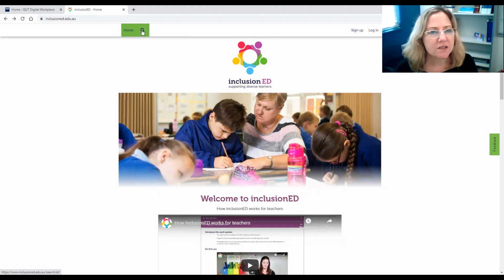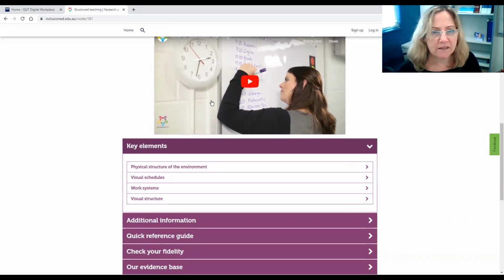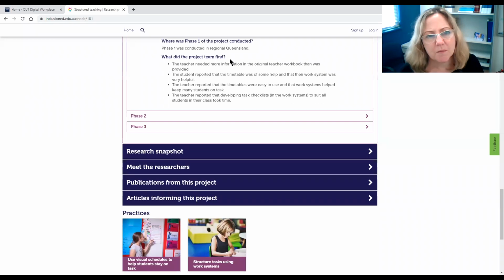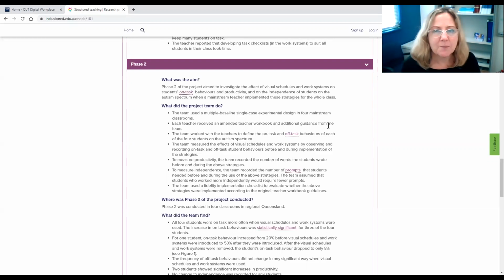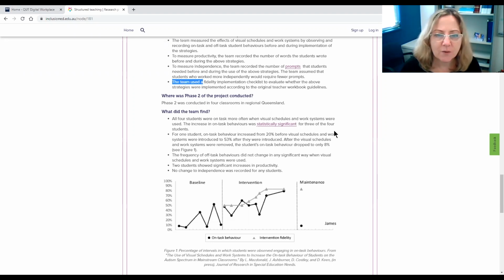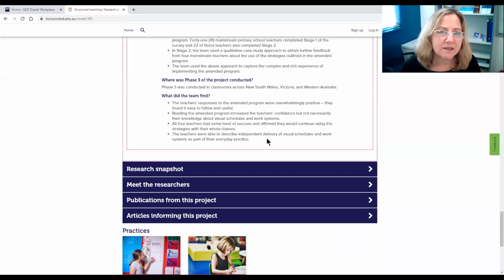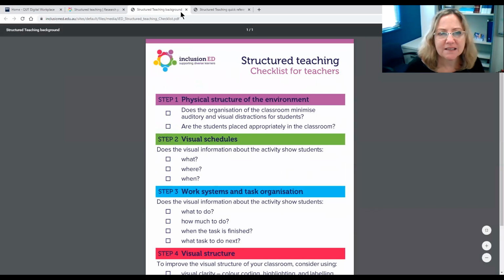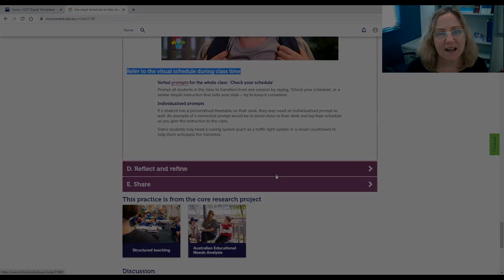Ask inclusionED: Use the evidence to support students to independently transition between tasks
Join Keely Harper-Hill to explore the question: "How can I use the evidence to support students to independently transition between tasks?", and keep the conversation going in the discussion box at the bottom of the Structured teaching project on inclusionED

Note: you will need to be logged in to comment